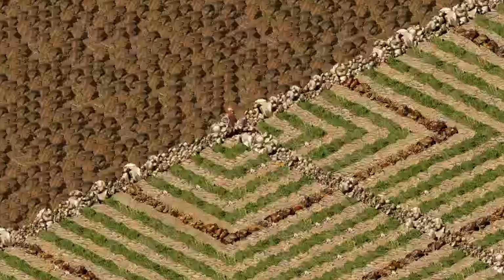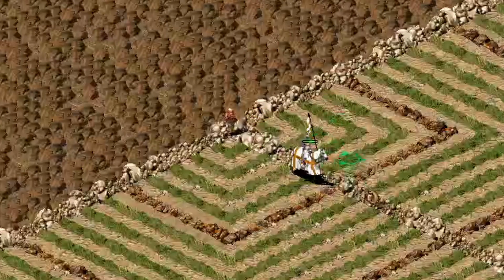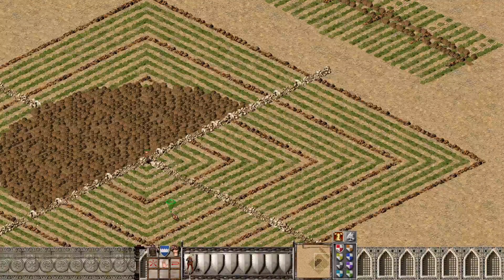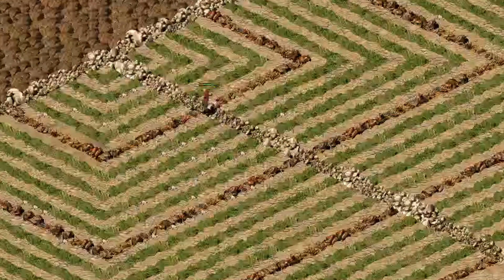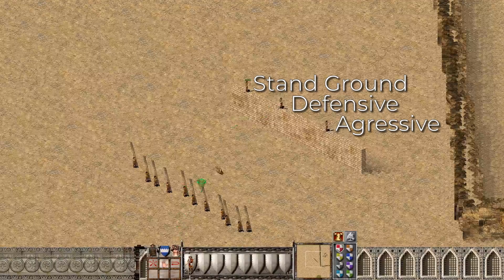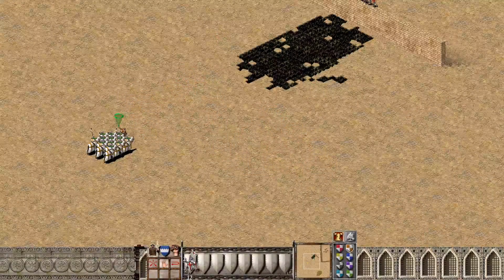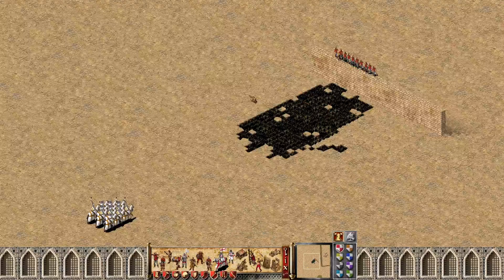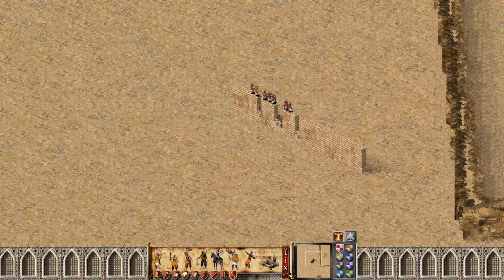SHCMechanics101 Stances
Wanna chat some more? Join us on discord